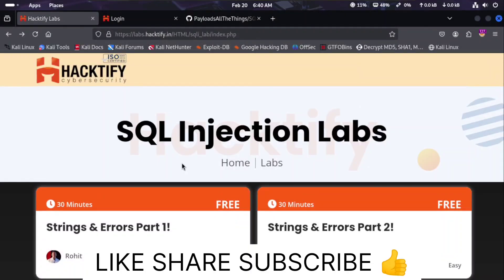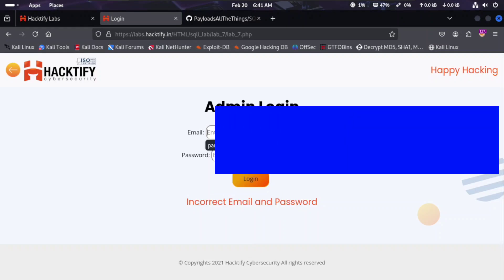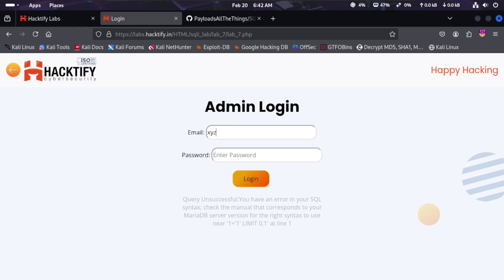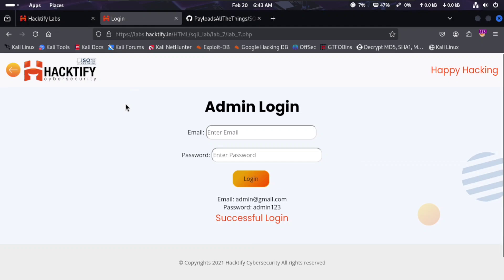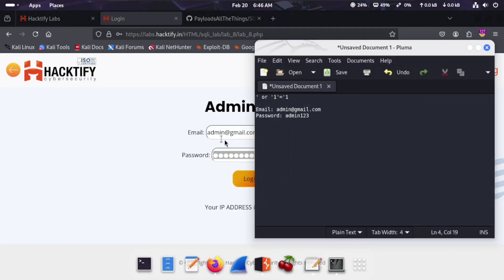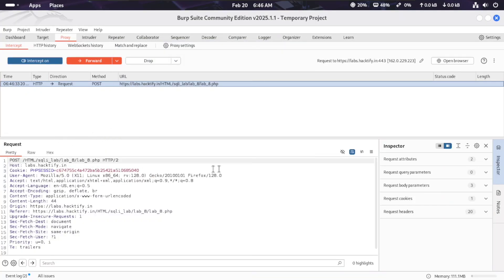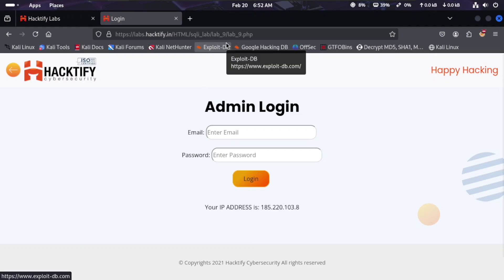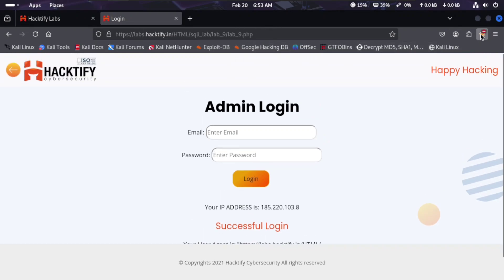SQL Injection Labs - Part 2 | Hackity Labs Tutorial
🔍 SQL Injection Labs - Part 1 | Hackity Labs 🔍

In this video, we dive into SQL Injection using Hackity Labs, exploring how attackers exploit vulnerabilities in web applications. This is Part 1 of the series, where we cover:

✅ Introduction to SQL Injection
✅ Identifying vulnerable input fields
✅ Exploiting login forms using SQL Injection
✅ Hands-on demonstration with Hackity Labs